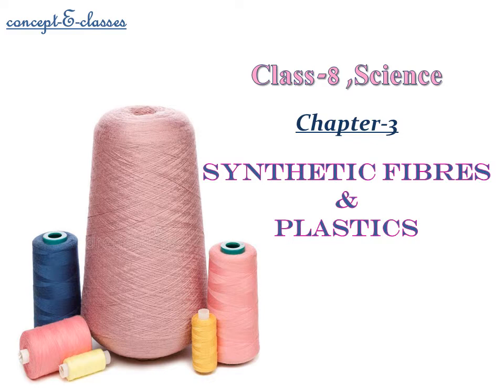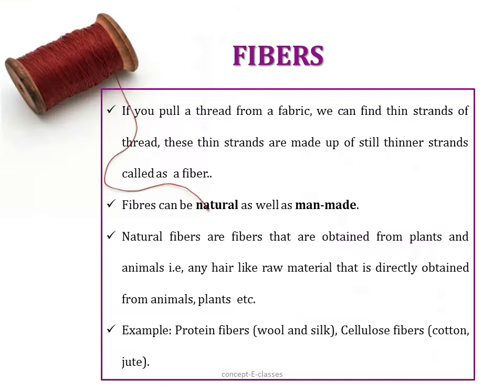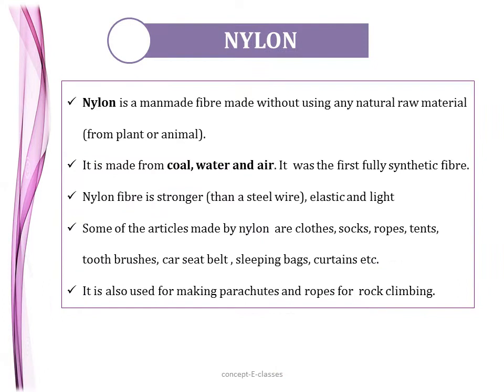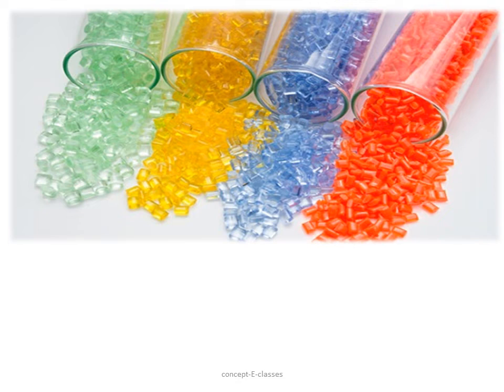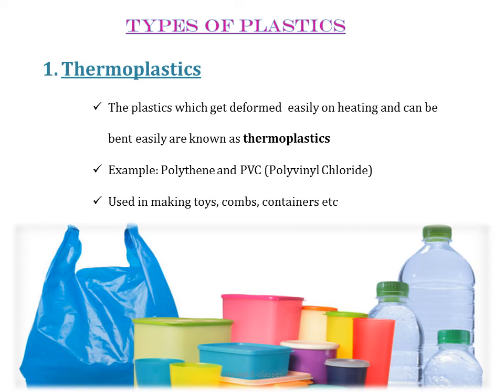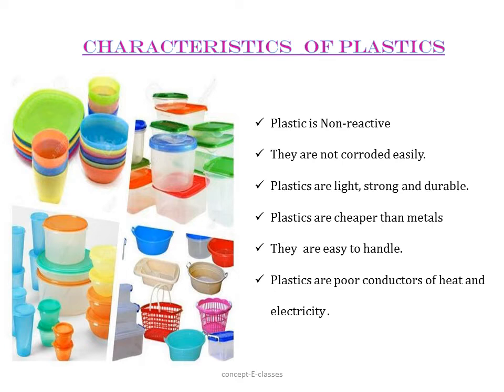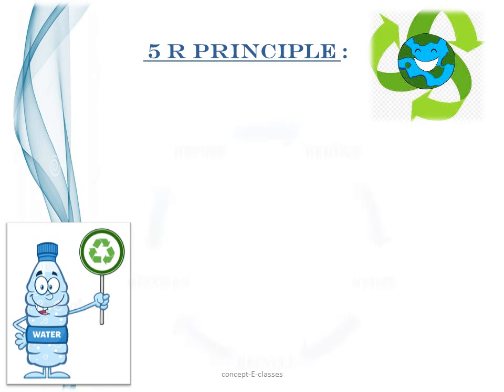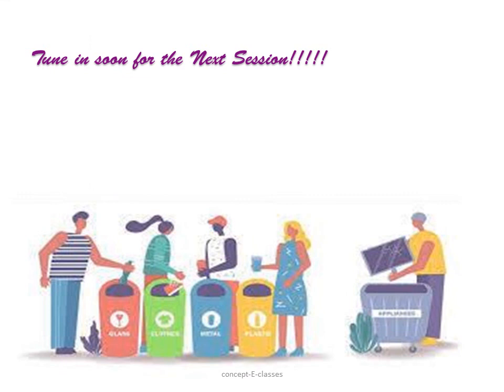Class 8- Science : Chapter -3, Synthetic Fibers and Plastics.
Class 8- Science: Chapter -3, Synthetic  Fibers and Plastics. by concept-E-classes.
This video contains the lecture on  Synthetic  Fibers and Plastics
• Synthetic Fibers
• Types of Synthetic Fibers – Rayon, Nylon , Polyester, Acrylic
• Characteristics of Synthetic Fibers
• Uses Of Synthetic Fibers
• Plastics
• Types Of plastics – Thermosetting plastics & Thermoplastics
• Characteristics of plastics
• Uses of Plastics
• Plastics & the Environment